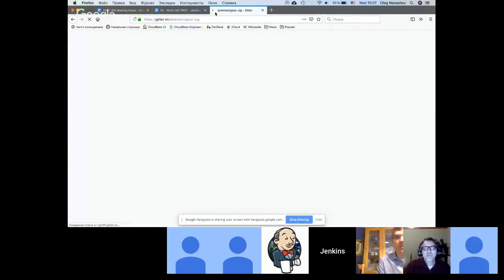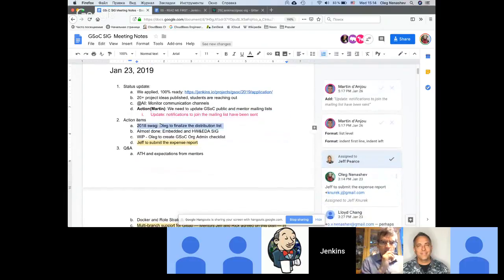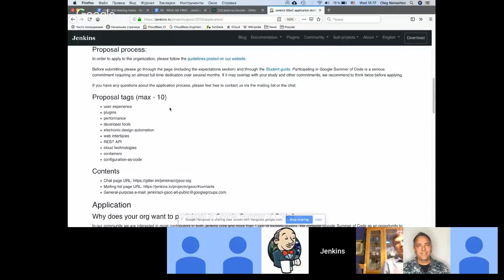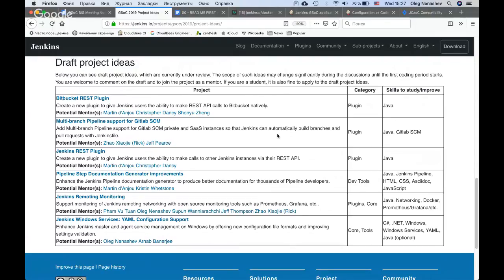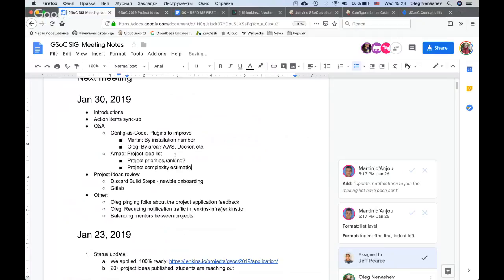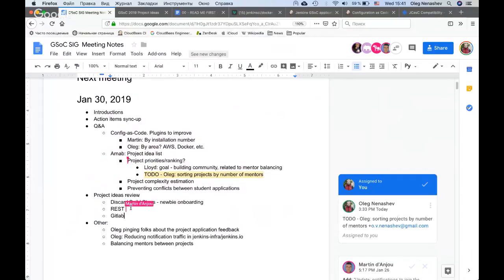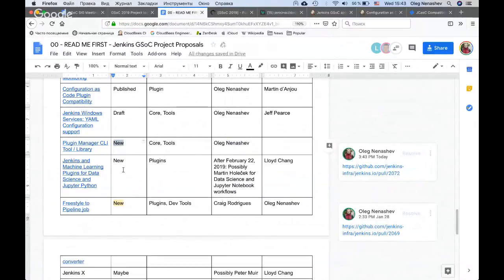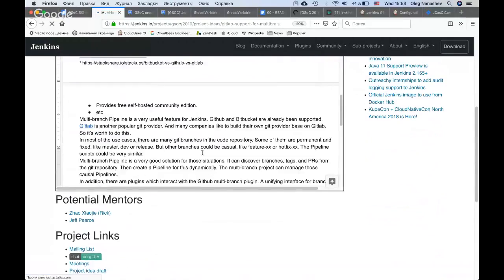Jenkins GSoC Weekly Meeting, Jan 30, 2019